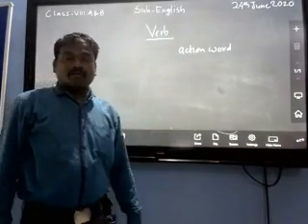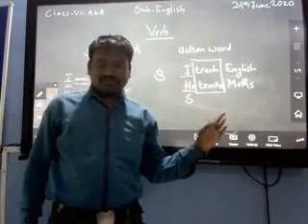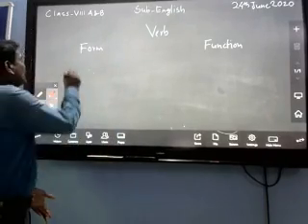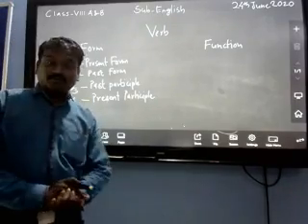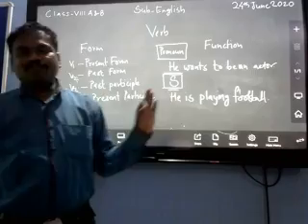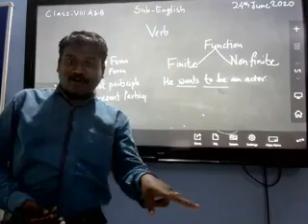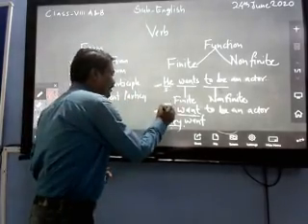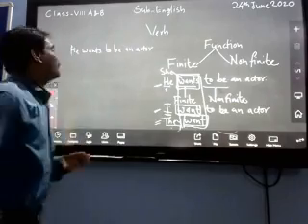Basics of Verbs Class VIII ENGLISH CBSE